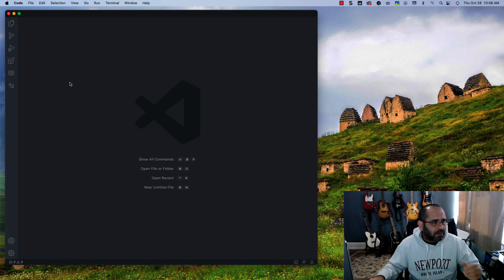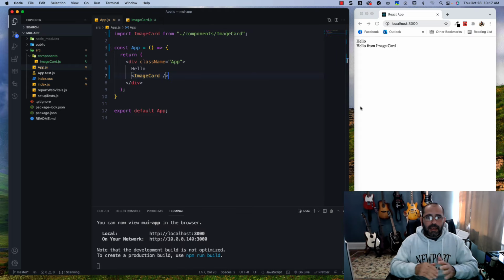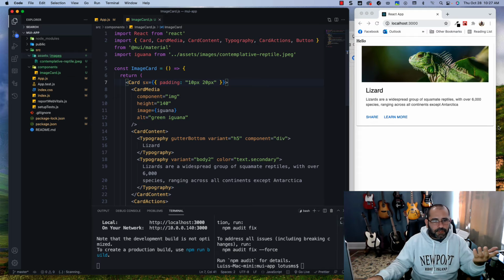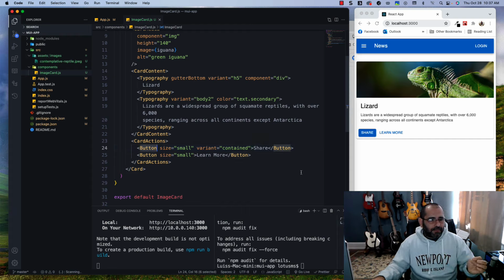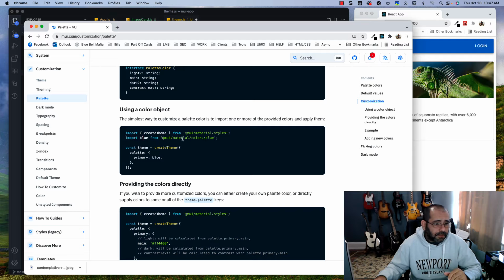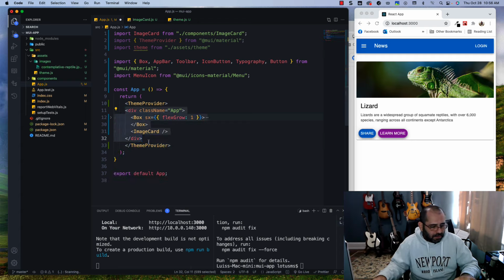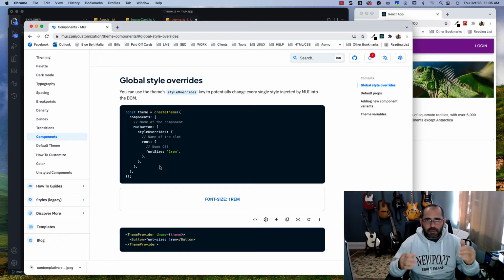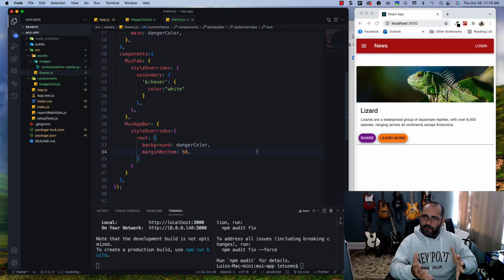Customizing the new Material UI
Material UI recently updated to MUI5 and it is full of great stuff. But themeing has changed. If you want to know how to customize your React and Material UI app and customize all of its components correctly, this is how you do it!